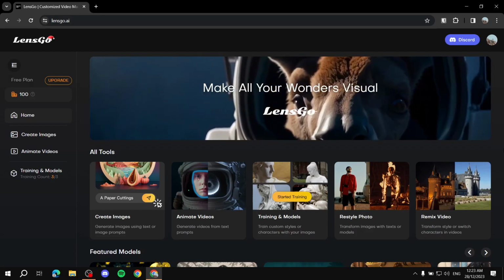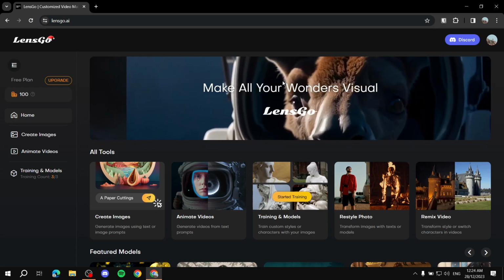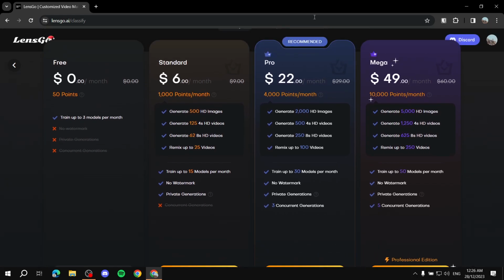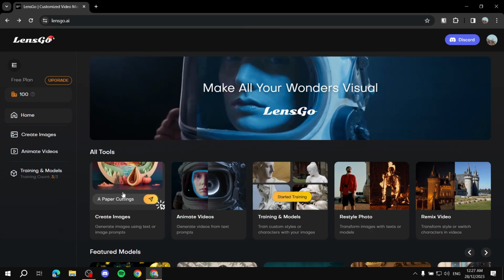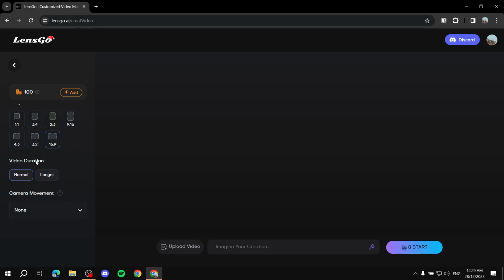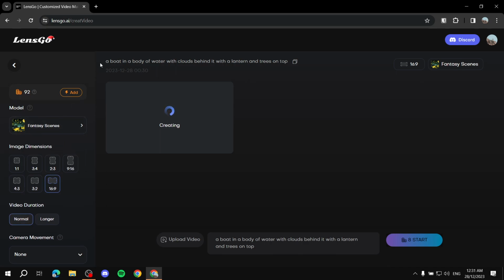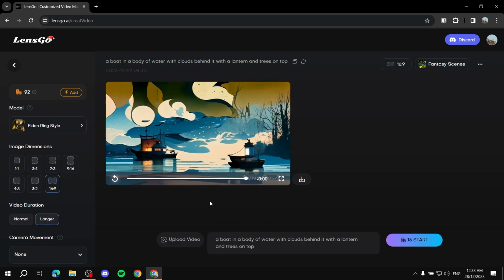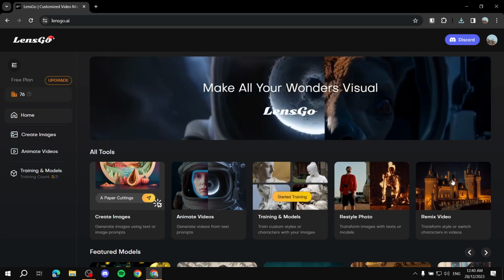LensGo.ai Tutorial | How to Turn Prompts into Animated Videos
If you are looking for a video about Lensgo.ai Tutorial, here it is!
In this video you'll learn how to use lensgo ai to turn prompts into animated videos.